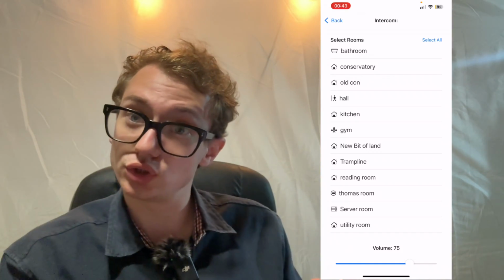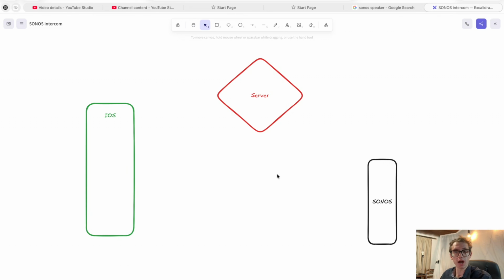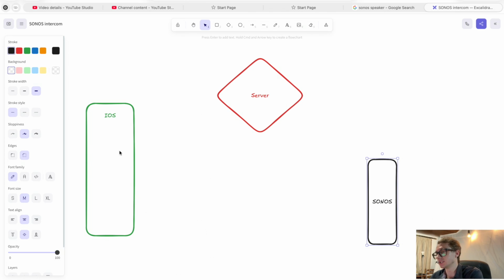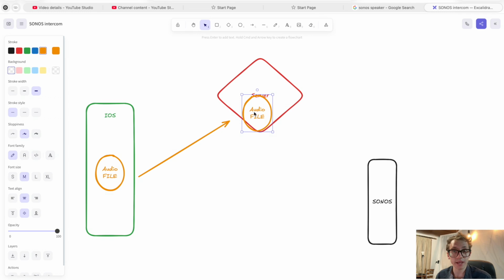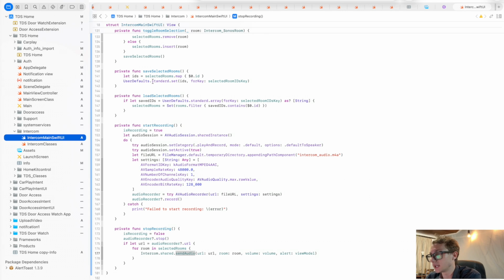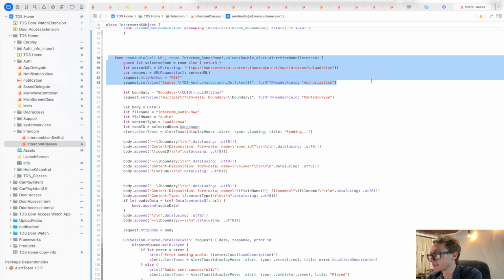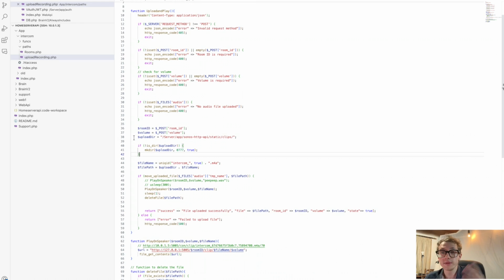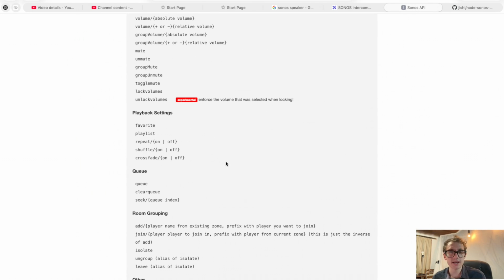I Turned My Sonos Into a Whole-Home Intercom! (Here's How)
Tired of shouting across the house? In this video, I solve our home's communication problem by transforming our existing Sonos speaker system into a fully functional, one-touch intercom. It's the ultimate smart home hack that you can build yourself!

I'll walk you through the entire custom-built solution, from the user-friendly iOS app to the server-side logic that makes it all work. We'll cover the high-level architecture and even dive into snippets of the actual code that powers this system.

CHAPTERS:
00:00 - The Communication Problem
00:46 - Live Intercom Demonstration
01:24 - How It Works: System Architecture
03:27 - A Look at the iOS App Code
04:11 - Server-Side Logic & The Sonos API
05:13 - Want the Full Code?

Have questions or want a deeper dive into the code?